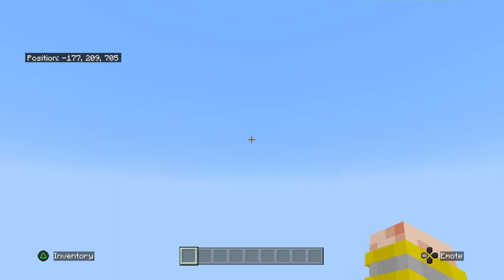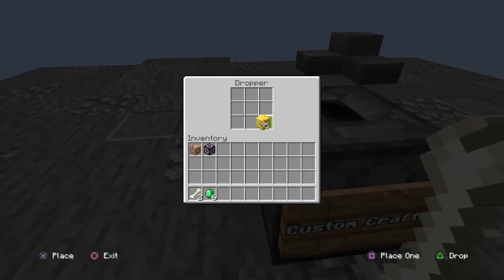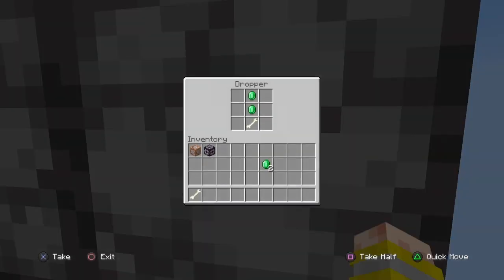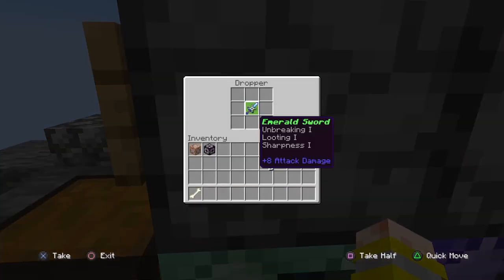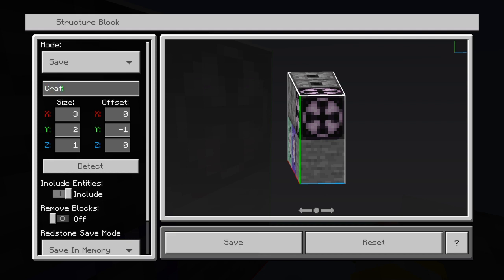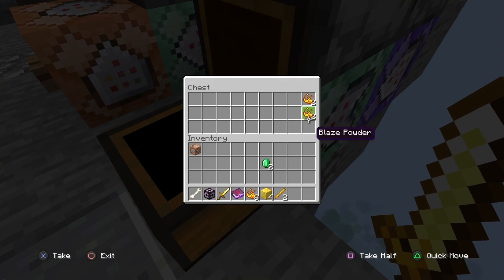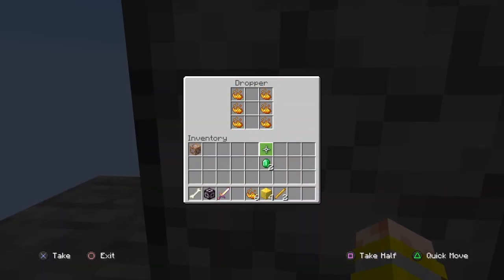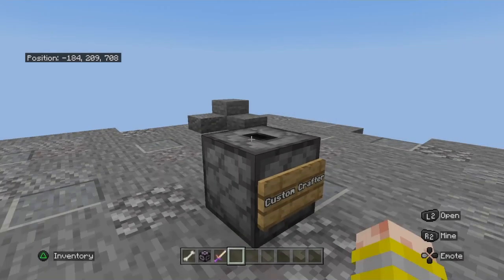How to make custom crafting in Minecraft Bedrock | Minecraft Command Tutorial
I had to add music cause of the bg noise
Also, sorry bout the stuttering and bad quality